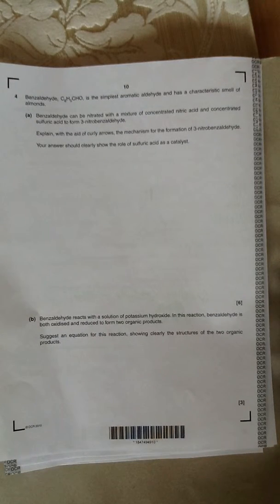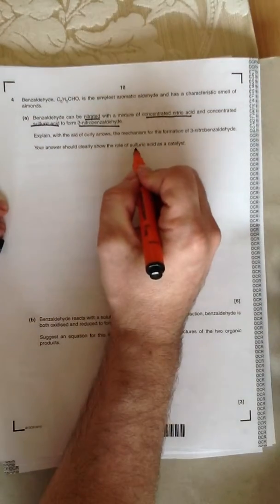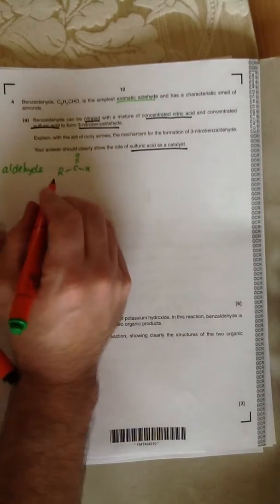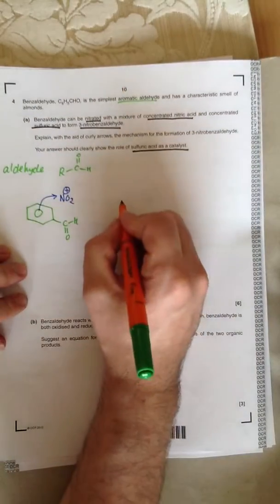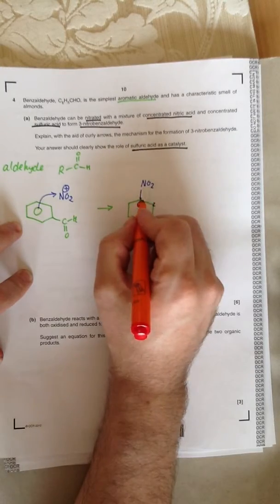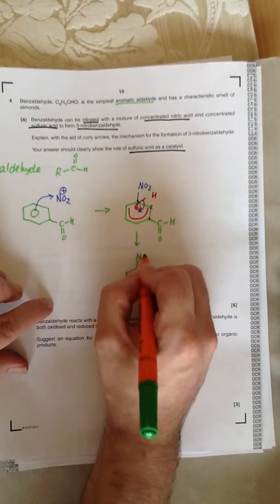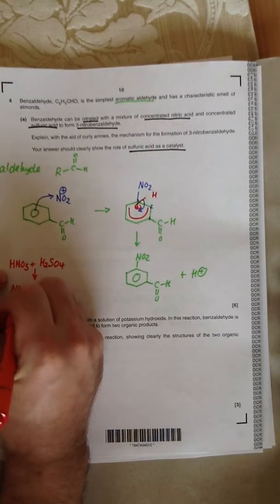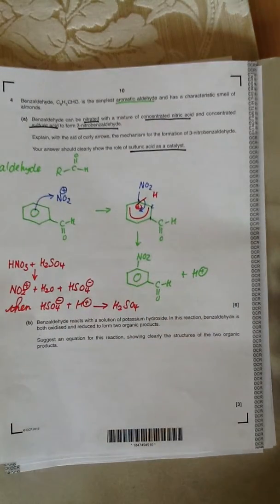How to draw the mechanism for the nitration of a benzene ring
A worked example from a n F324 paper showing how to draw the mechanism for the nitration of a benzene ring